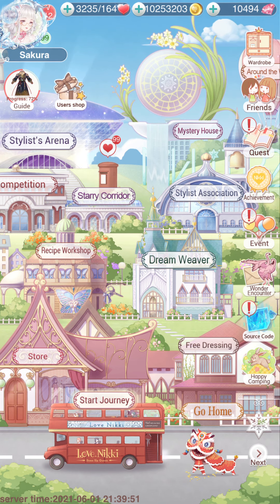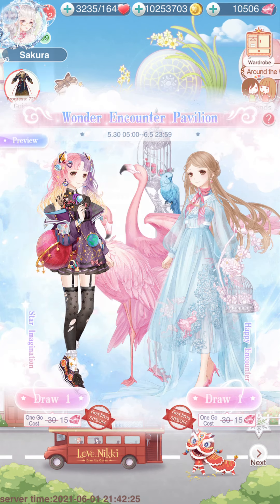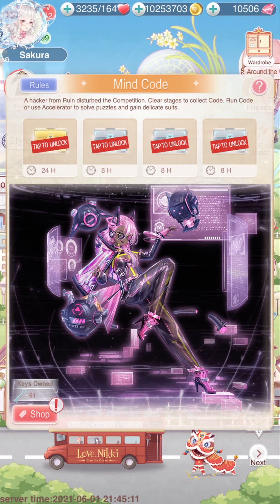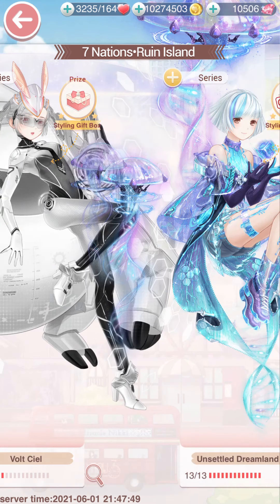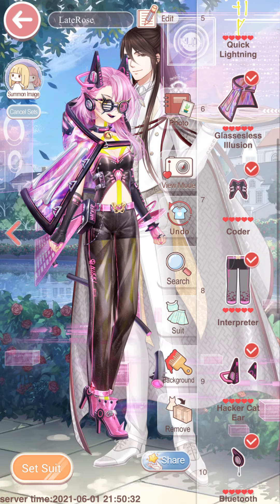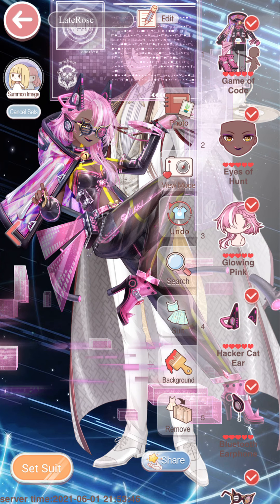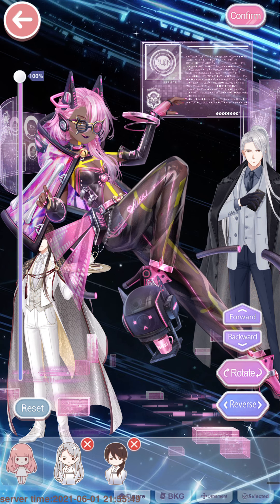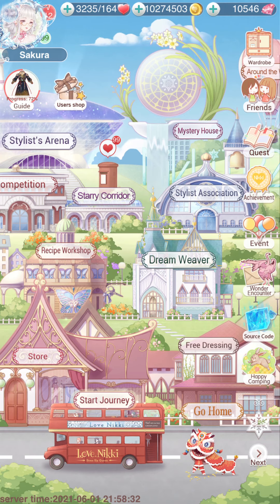LN Nikki Humanoid Source Code Done/Wonder Encounter Pavilion Return! June 2nd,2021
Well I had no idea I was actually gonna finish Source Code but I did for $4. She was worth it to finish as I like the suit more than the new event LOL.

It cost me more than $4 as I already had 9 parts if the suit first time she came around.

The Wonder Encounter pavilion has return again. The suits are super cute and worth it to go as they are cheap to complete!

Recorded June 2nd,2021